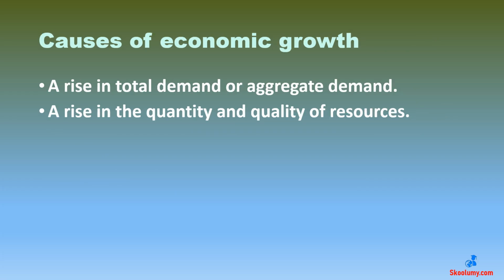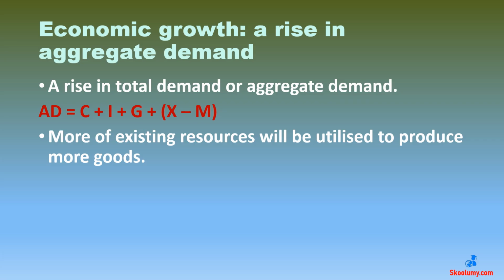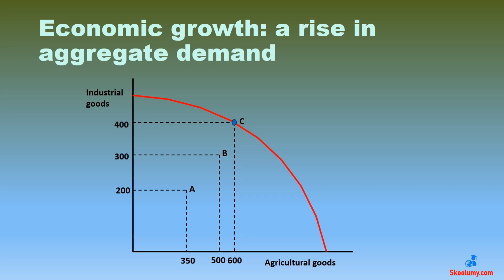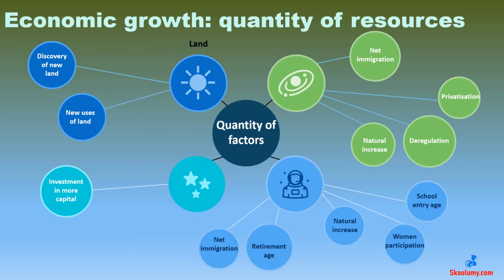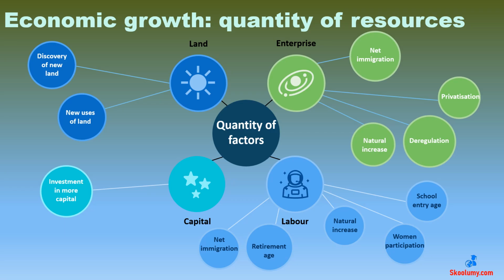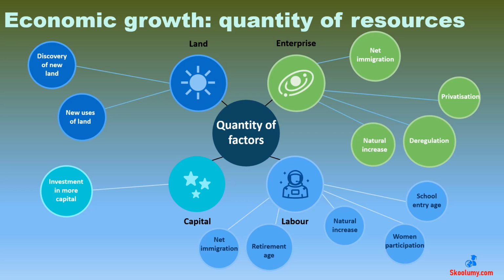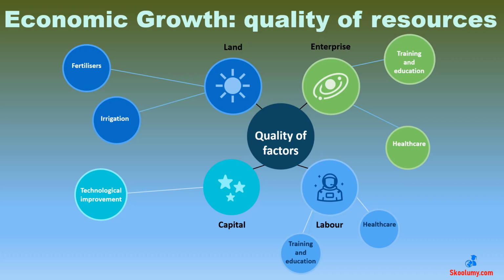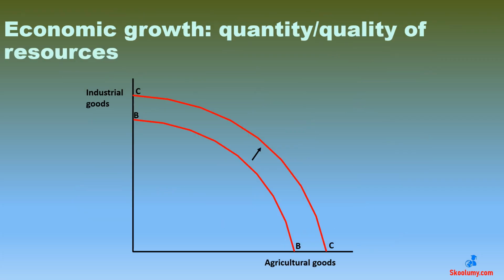Meaning & Causes of Economic Growth | O Level Economics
This video provides a comprehensive overview of economic growth, defining its key components and examining the various causes that lead to an increase in a nation's output. We will highlight the importance of innovation, investment, and policy decisions in fostering economic growth. Tune in to understand how these elements interact to shape the economic landscape.